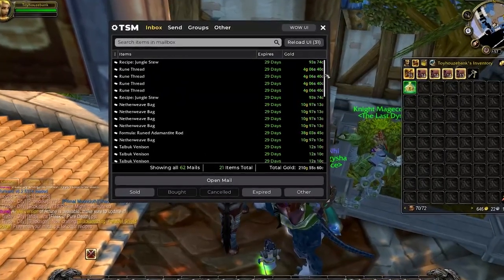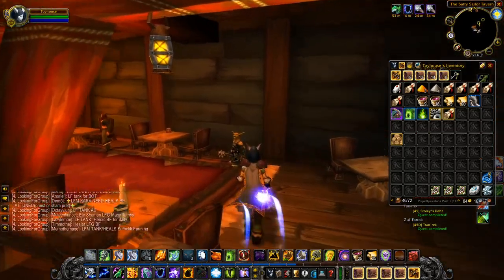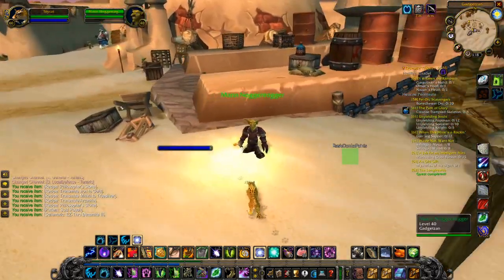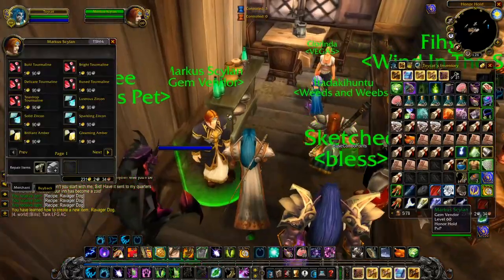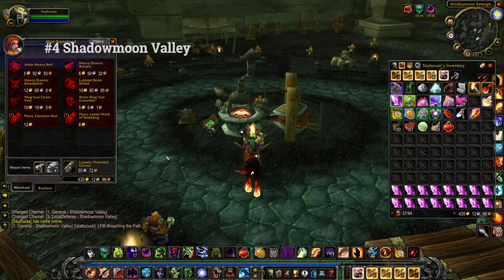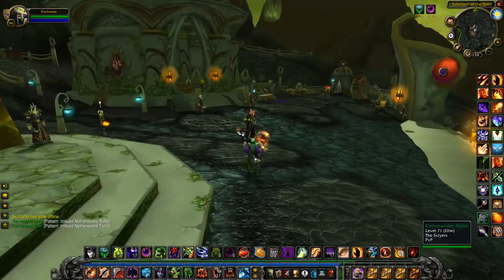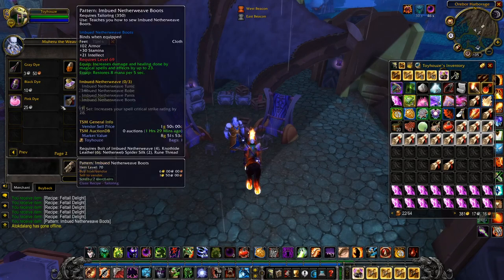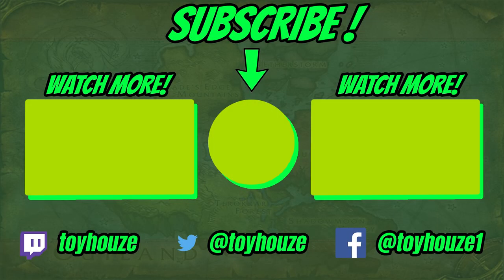5 Effortless Gold Making Secrets in TBC Classic (WoW TBC Gold Farm Guide)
Today we talk about 5 Effortless Gold Making Secrets in TBC Classic  (WoW TBC Gold Farm Guide)
Click 👇

00:00 Introduction
00:41 #1 Booty Bay
03:40 #2 Gadgetzan & Silithus
08:51 #3 Hellfire Peninsula
13:51 #4 Shadowmoon Valley
15:44 #5 Zangarmarsh
18:33 What Actually Sold?
22:44 Conclusion

Booty Bay Vendors
Filet of Redgill
Glossy Mightfish
Gadgetzan Vendors
Hellfire Peninsula Vendors
Enchanting Supplies Vendors
Silithus Vendors
Zangarmarsh Vendors
Exxodar / Silvermoon City Vendors for JC recipes

wow gold tbc classic
classic tbc gold
wow classic gold
classic tbc gold
wow tbc gold farming
wow classic tbc gold farm
making gold in tbc classic
wow classic tbc gold
raw gold farm tbc
burning crusade gold making
wow tbc best way to farm gold
wow tbc raw gold farm
wow tbc gold farming guide
tbc gold farm
wow tbc gold farm
wow tbc gold guide